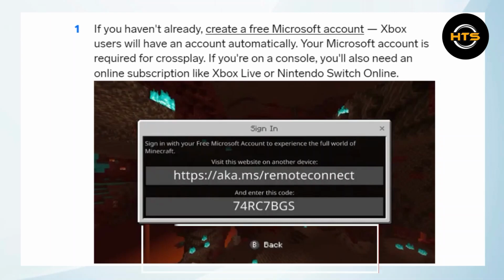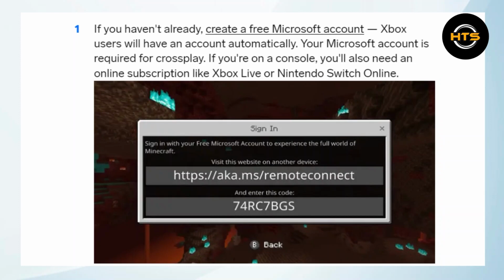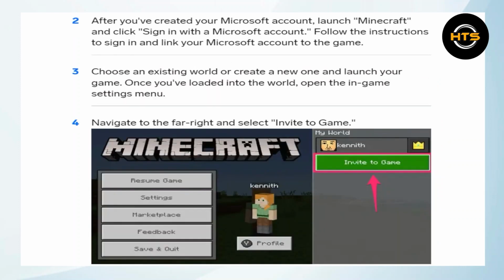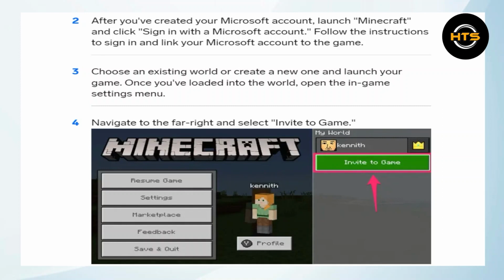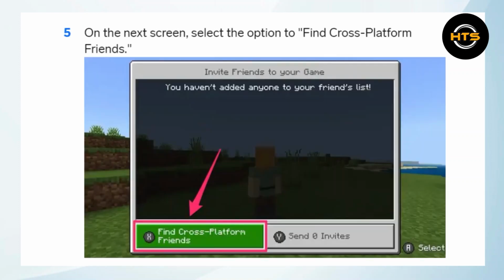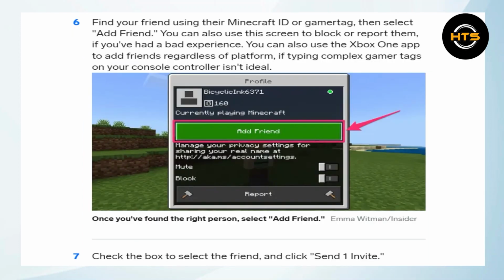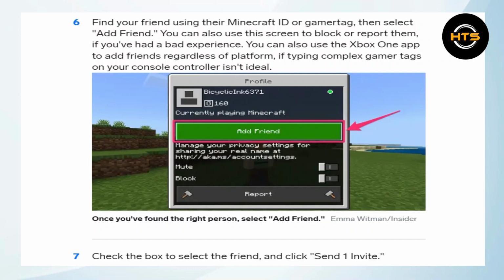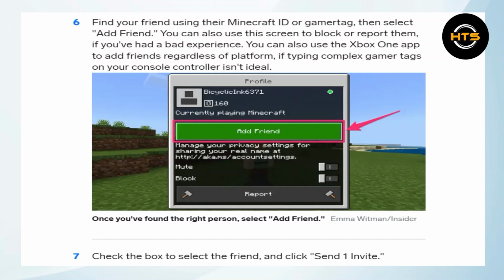How To Allow Friends To Join Minecraft Server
Hey everyone! Welcome to this how to let friends join your Minecraft server video tutorial.

If you want to know how to add friends on Minecraft, how to play with friends on Minecraft and how to join your friends in Minecraft, this video is for you.

In this video, we will show you how to invite friends in Minecraft and how to add your friends in Minecraft.

The steps on how to let my friends join my Minecraft server and how to invite friends on Minecraft servers is easy.

After watching this video, you will find out how to add friends in Minecraft PC and how to join your friends in Minecraft when it says unable to connect.